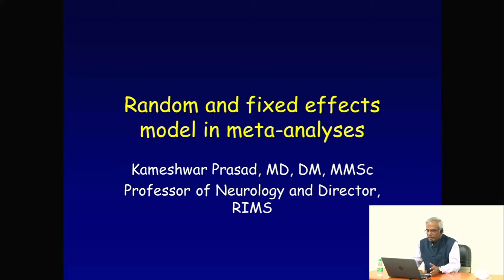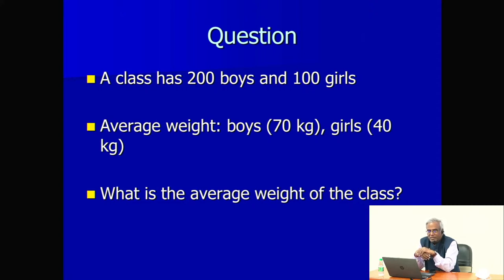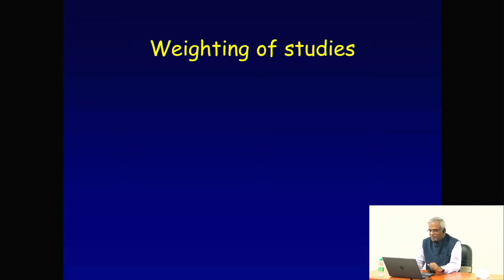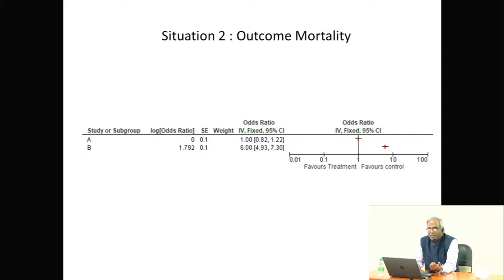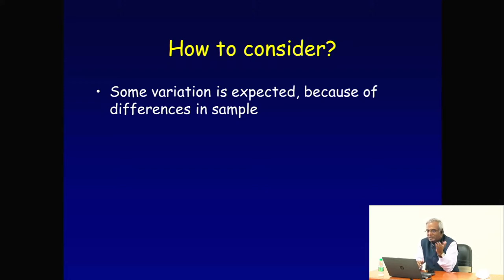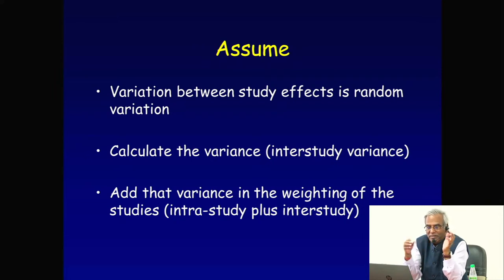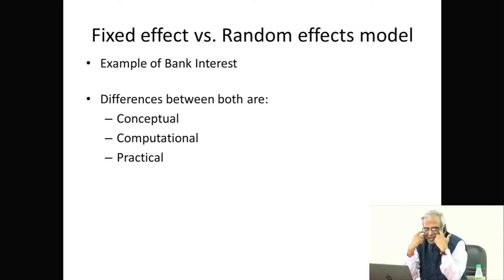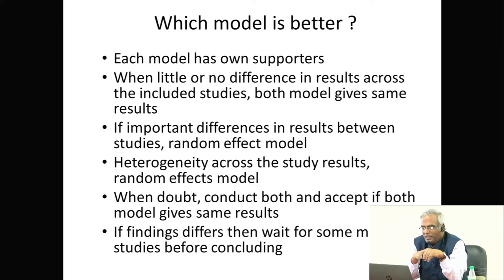Research Methodology Series by Prof.(Dr.) Kameshwar Prasad , Director & CEO , RIMS ,Ranchi.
Topic: " Random effect and fixed effect in meta-analysis: all you need to know in simple terms"
Date: 24th August 2022 (Wednesday)